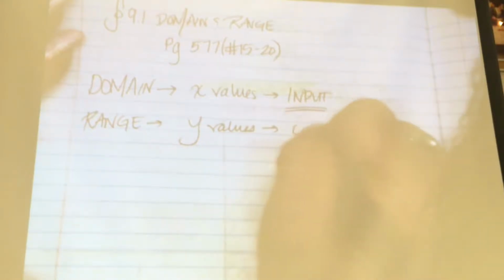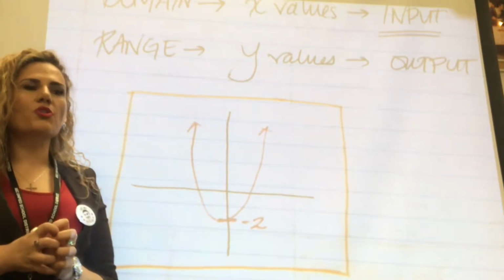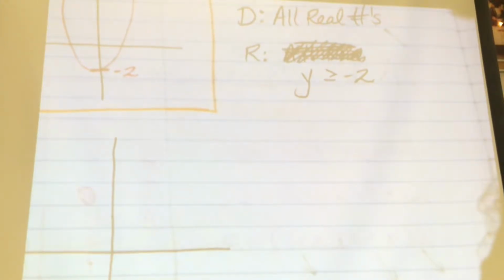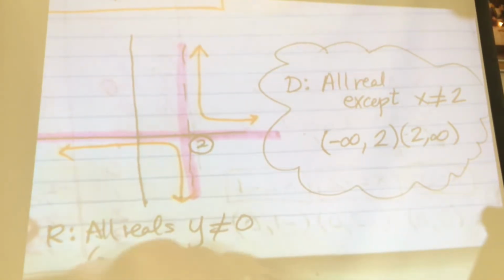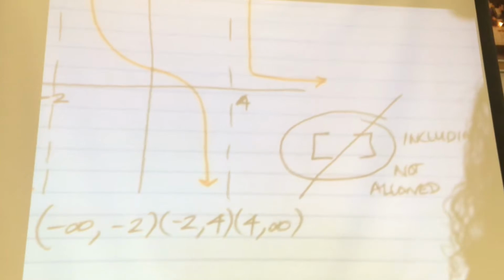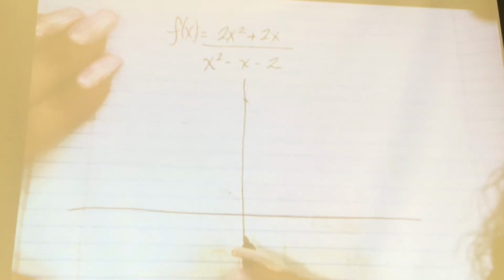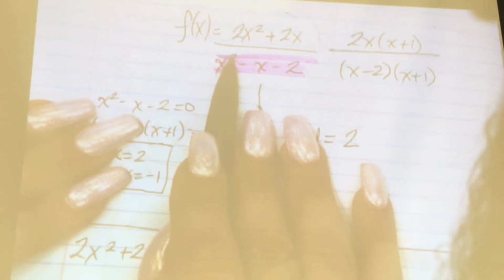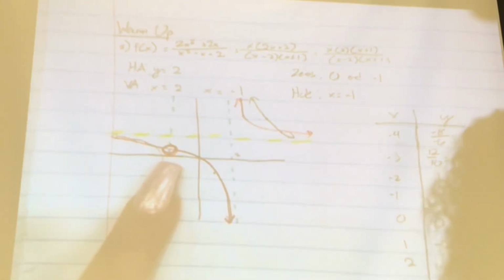Domain & Range - Dec. 18, 2018 - Ms. Riad’s Math Lessons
Period 3 - Math 3